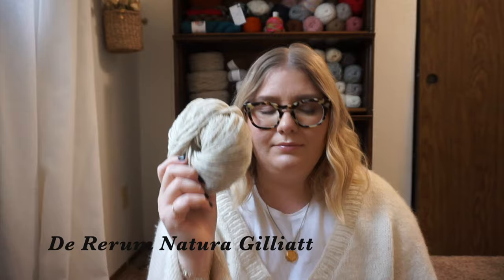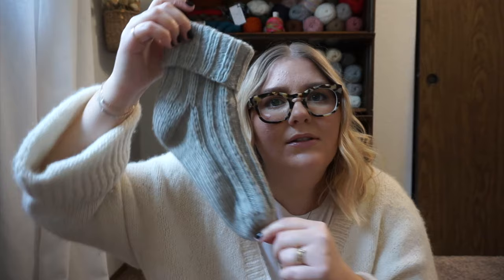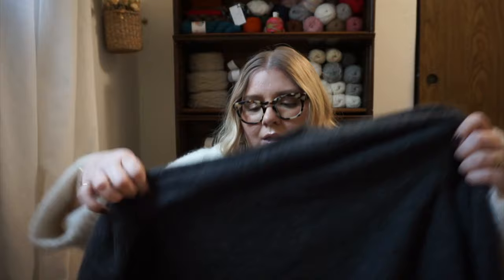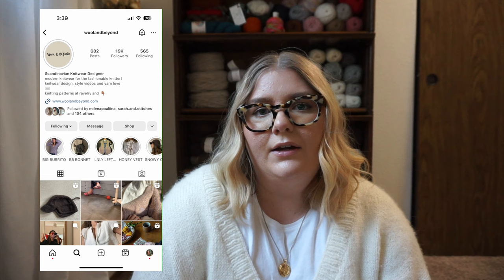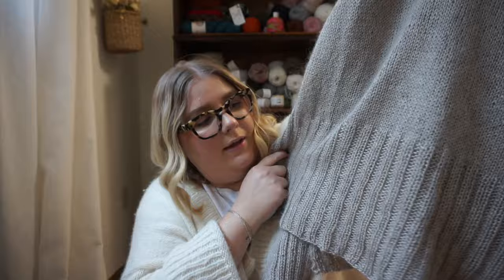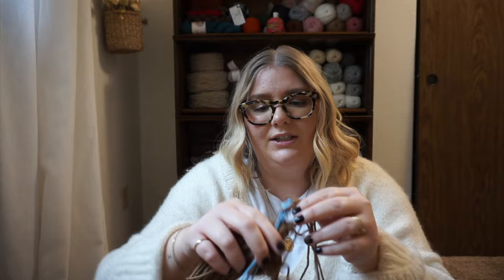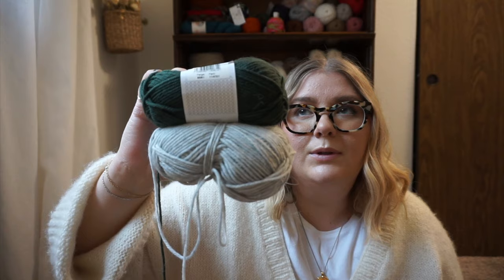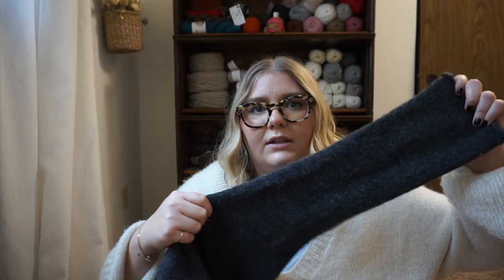2023 knitting favorites, current projects & gifts | knitting podcast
i'm back with another knitting podcast! i'm excited for you to see what my favorite knits of 2023 are and what i've been working on in the last month and some knitting plans for future projects. thanks for watching!

with gratitude,
erica

ravelry: @ericacreative

wabi sabi cardigan: pattern to be released